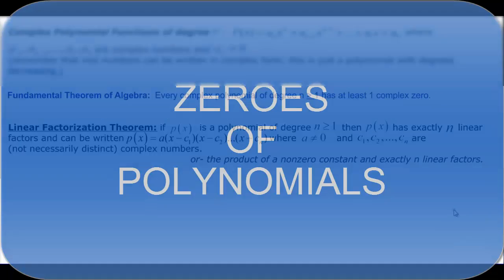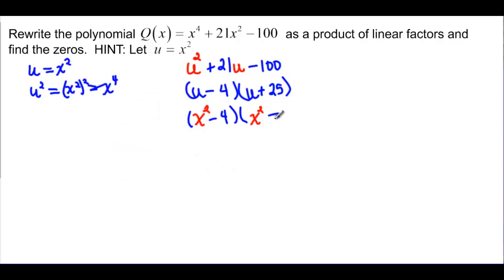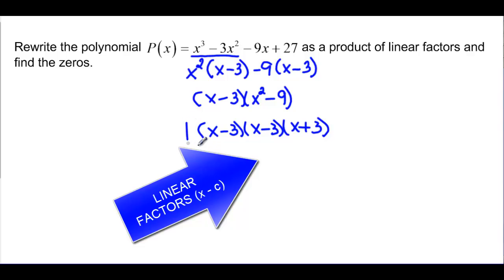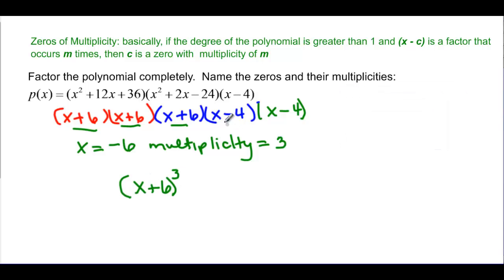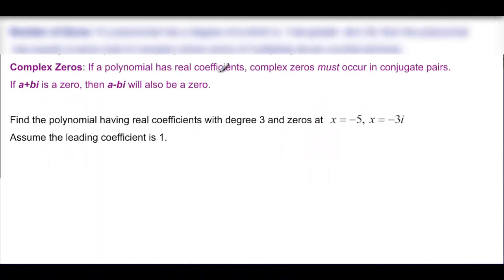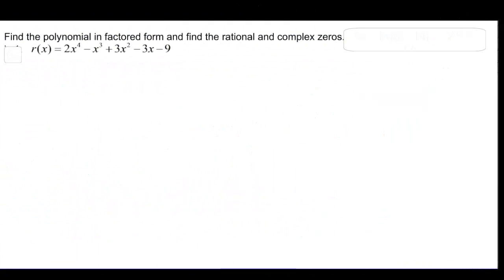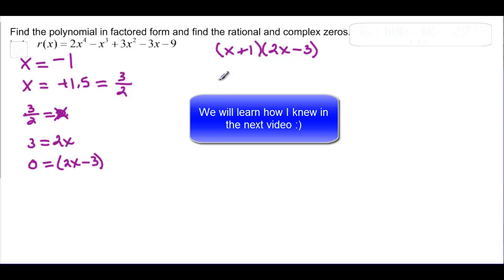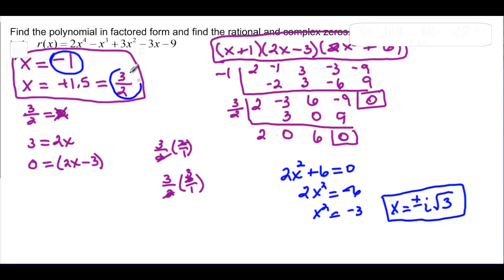122.4.2.1 Zeros of Polynomials 5-14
Finds zeros of polynomials symbolically and graphically